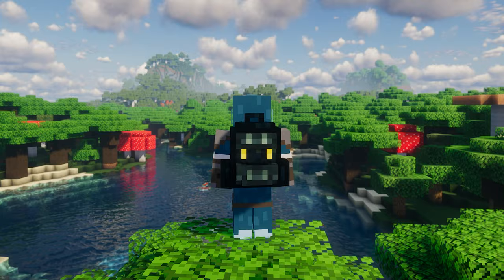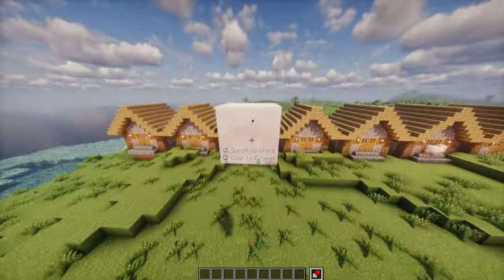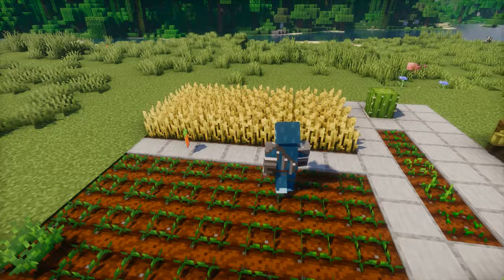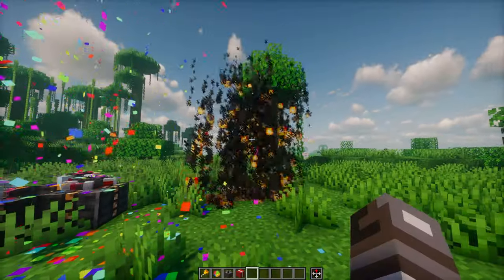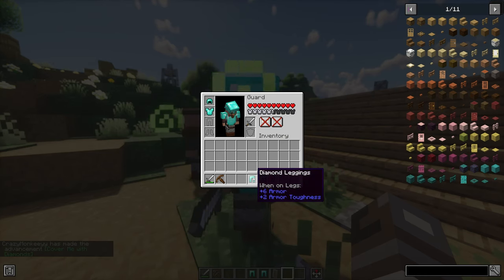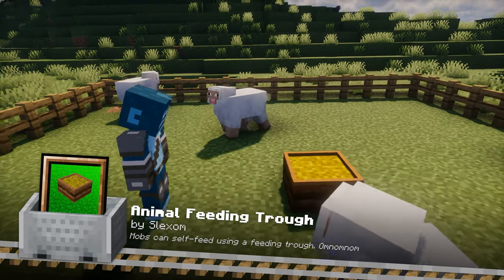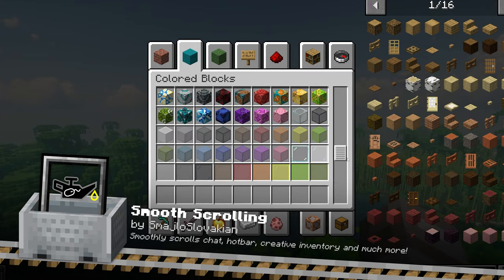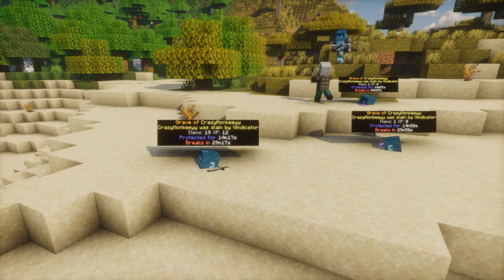30 Best Minecraft 1.21 Mods You Need to Try!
30 Amazing Minecraft Mods for Fabric 1.21! Enjoy!

This Rocks!

00:00 Intro
00:10 Explorify
00:27 Splinecart
00:46 Real Camera
01:05 Aetherial Islands
01:21 Axiom
01:47 Chipped
02:18 Connectible Chains
02:39 Day Counter (Original)
02:54 RightClickHarvest
03:11 Antique Atlas 4
03:42 Trowel
04:00 Better Statistics Screen
04:26 Bombastics
04:40 Duckling
04:58 EnderPack
05:18 Distant Horizons
05:45 Guard Villagers
06:12 HexLands
06:30 This Rocks!
07:01 Falling Tree
07:23 Jump Over Fences
07:41 Animal Feeding Trough
08:00 Stack to Nearby Chests
08:19 Universal Graves
08:41 Tool Trims
09:12 Smooth Scrolling
09:25 More Chests Variants
09:40 Vein Mining
10:01 Utility Belt
10:18 Waystones